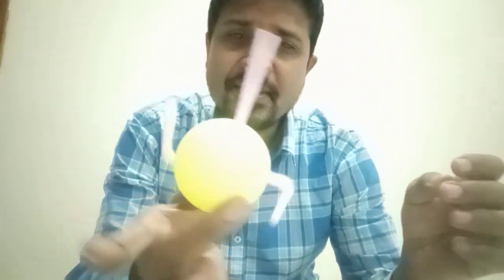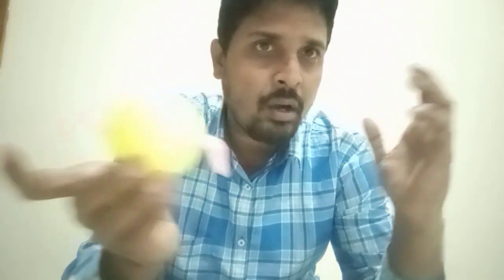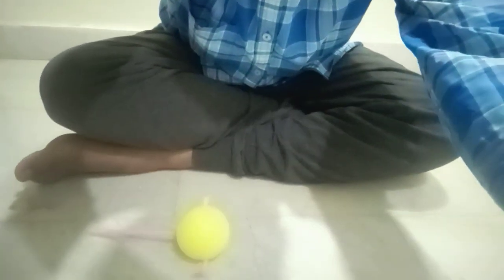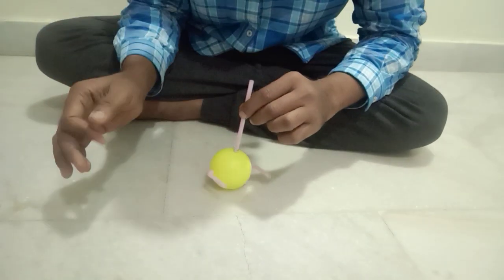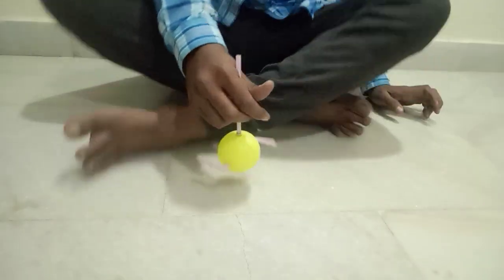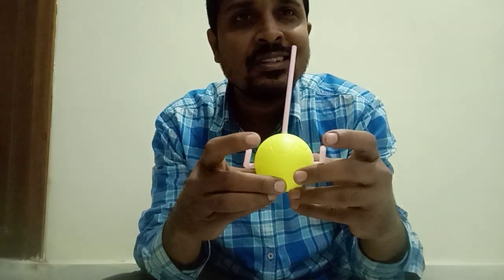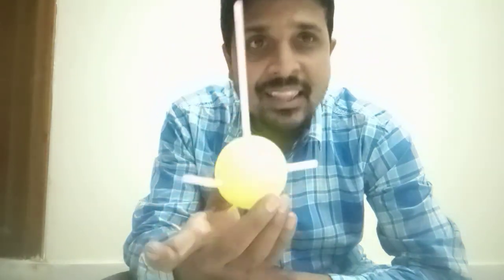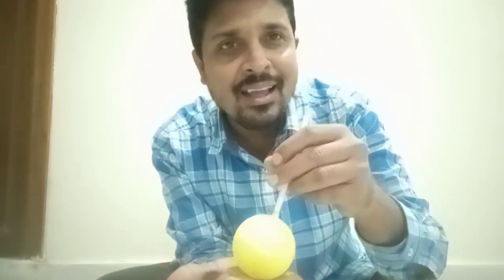Activity to demonstrate TORQUE.